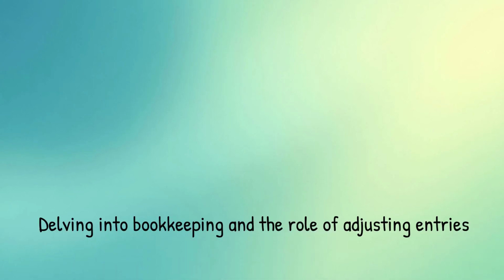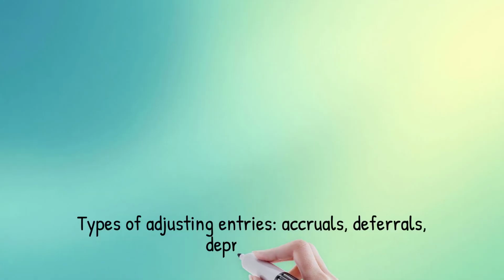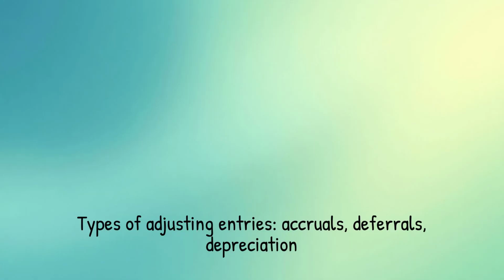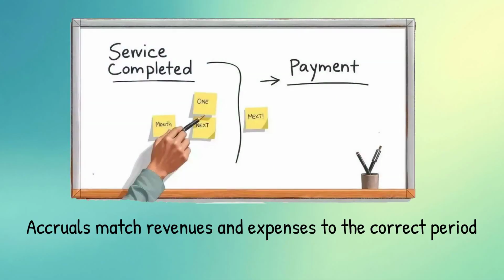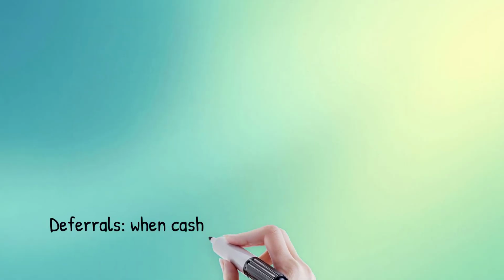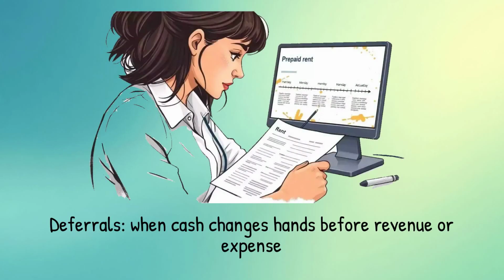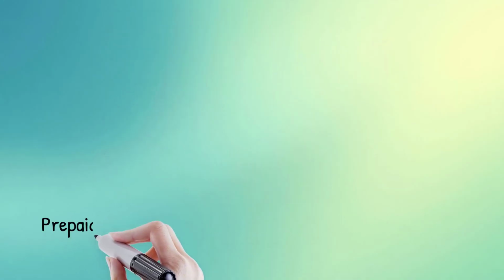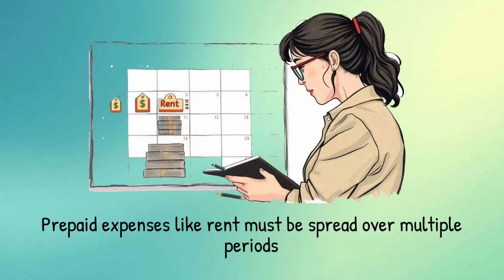Bookkeeping Adjusting Entries